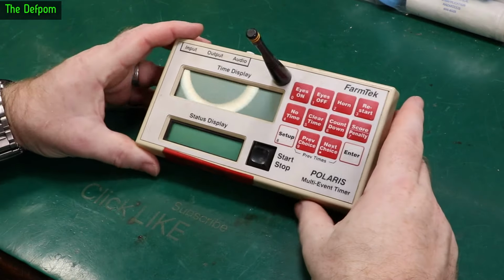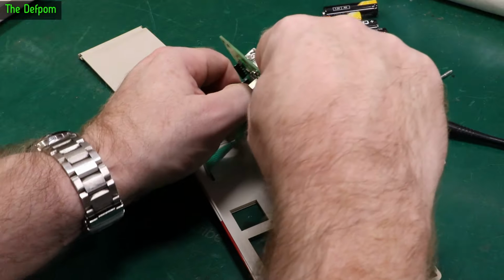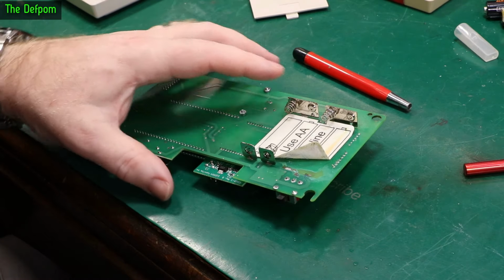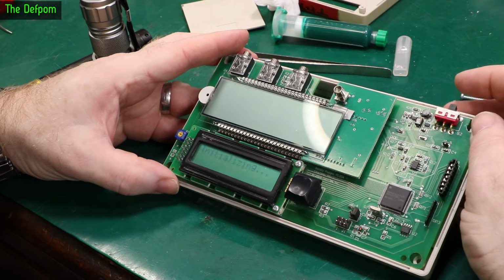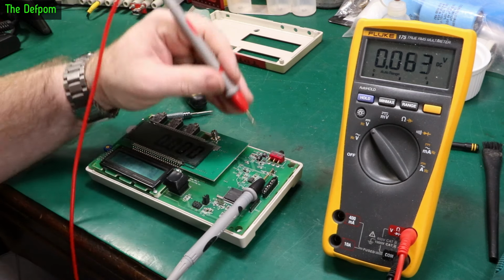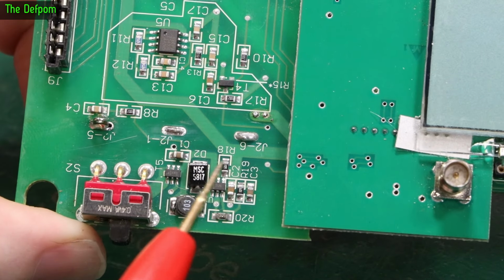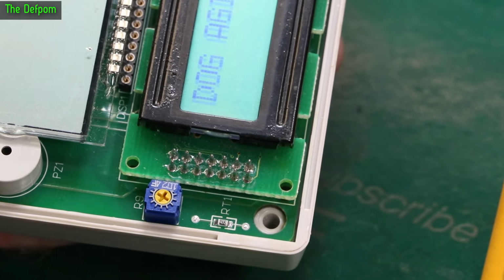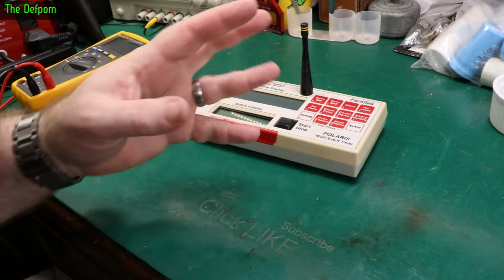🔴 Farmtek Polaris Battery Leak Repair - And Boost Converter Repair - No.1236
I repair a Farmtek Polaris console which suffered a Battery Leak and found that its Boost Converter needed repair, voltage fluctuations were causing the contrast of the LCD to drift.

My Electronics Tools (video and purchase links)
Boonton
4220.

HP/Agilent/Keysight
3457A.

Marconi
2022D.

Siglent
SDS1104X-E.
SPL-1008.